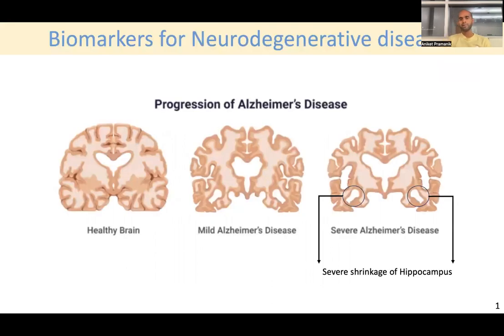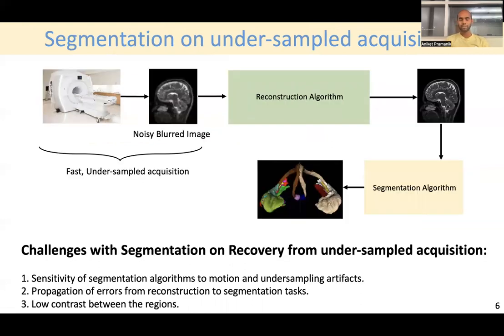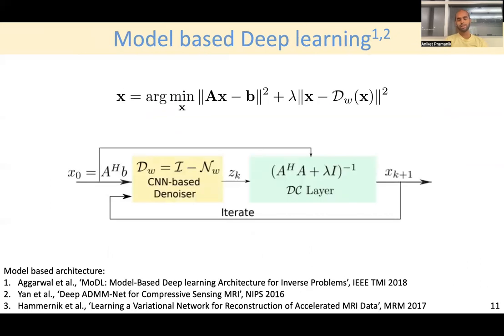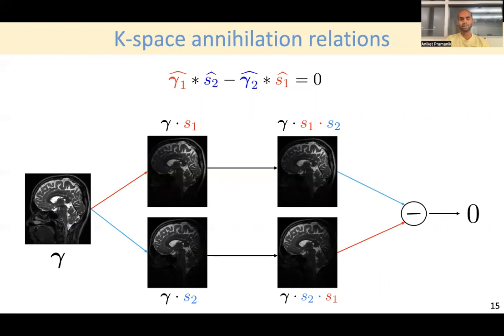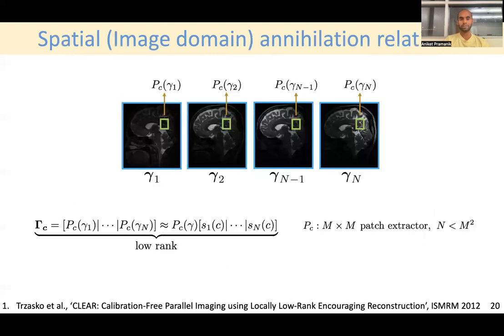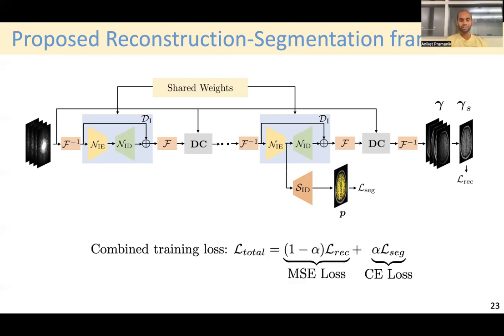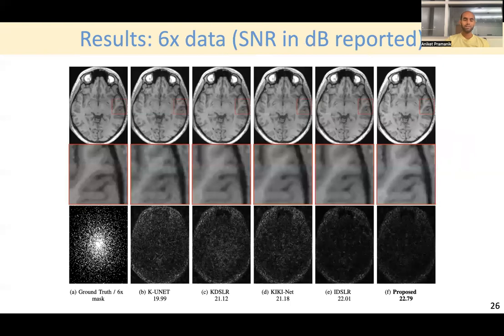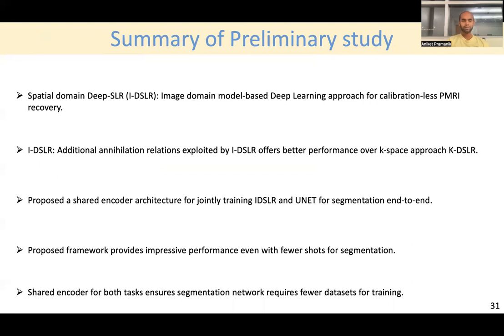Joint Calibrationless Reconstruction and Segmentation of Parallel MRI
Authors: Aniket Pramanik (University of Iowa)*; Mathews Jacob (University of Iowa)

Abstract: The volume estimation of brain regions from MRI data is a key problem in many clinical applications, where the acquisition of data at high spatial resolution is desirable. While parallel MRI and con- strained image reconstruction algorithms can accelerate the scans, im- age reconstruction artifacts are inevitable, especially at high acceleration factors. We introduce a novel image domain deep-learning framework for calibrationless parallel MRI reconstruction, coupled with a segmenta- tion network to improve image quality and to reduce the vulnerability of current segmentation algorithms to image artifacts resulting from ac- celeration. Combination of the proposed calibrationless approach with a segmentation algorithm offers improved image quality, while improving segmentation accuracy. The novel architecture with an encoder shared between the reconstruction and segmentation tasks is seen to reduce the need for segmented training datasets. In particular, the proposed few- shot training strategy requires only 10% of segmented datasets to offer good performance.